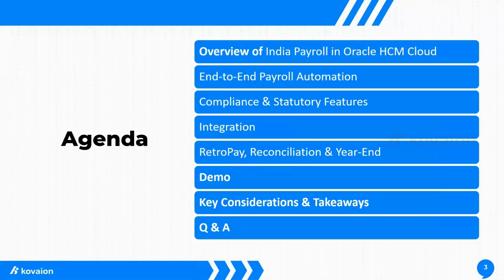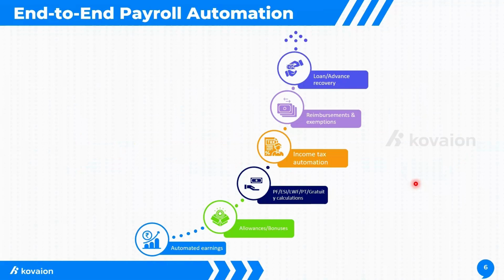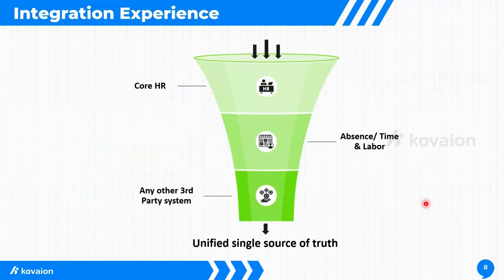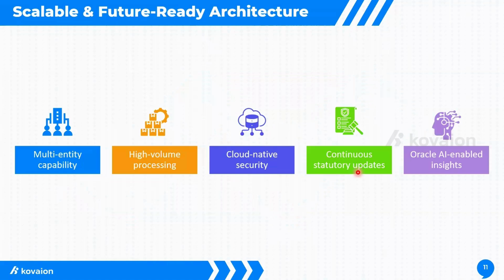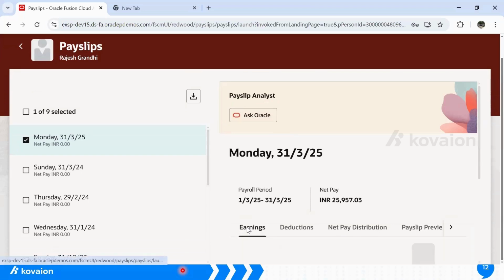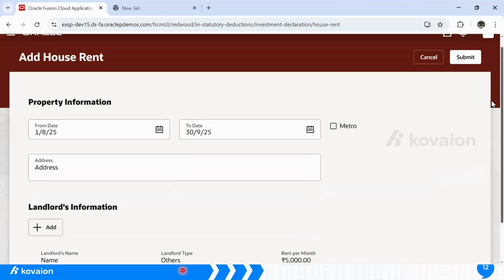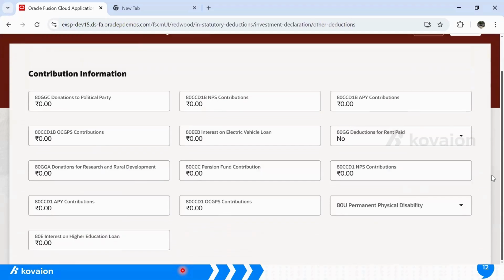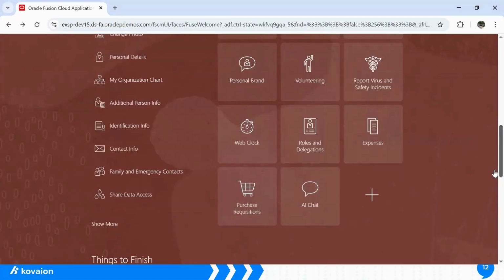Webinar: Oracle India Cloud Payroll – Complete Overview & Transformation Journey | Recorded Session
Watch the recorded session of our webinar — Oracle India Cloud Payroll: Building a Compliant, Automated & Future-Ready Payroll System.
The session explored how organizations can simplify payroll operations in India, ensure statutory compliance, automate complex calculations, and deliver accurate, on-time payroll using Oracle HCM Cloud.
We walked through key capabilities of Oracle Payroll for India, end-to-end payroll processing, real-time validations, and how AI-driven enhancements are improving accuracy, efficiency, and user experience across HR and payroll teams.

Whether you missed the live session or want to revisit important insights, feel free to explore the complete recording here!

To explore our blogs related to Oracle HCM Cloud,